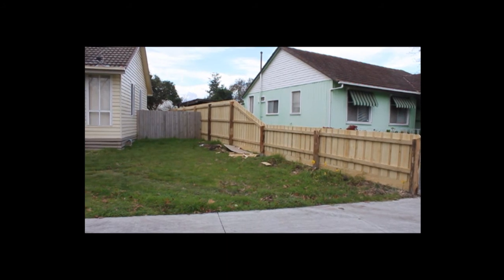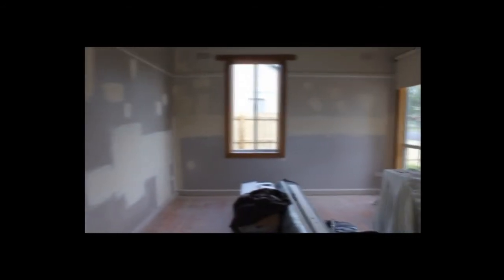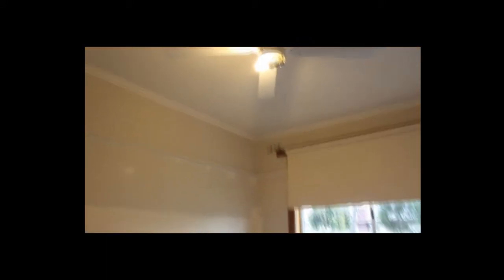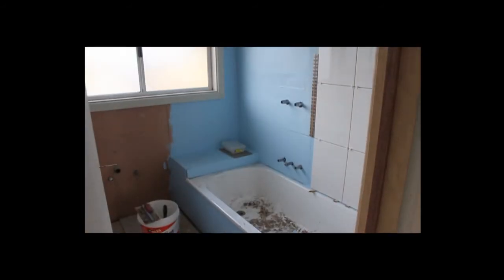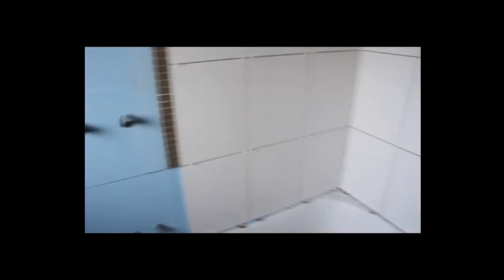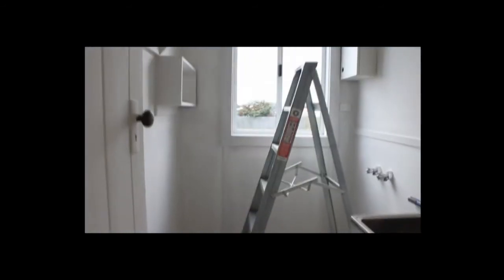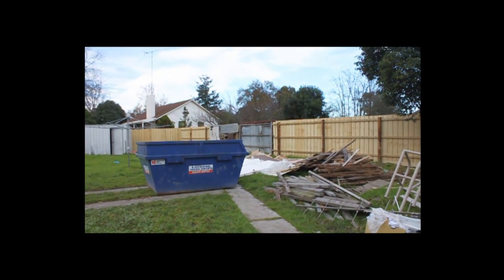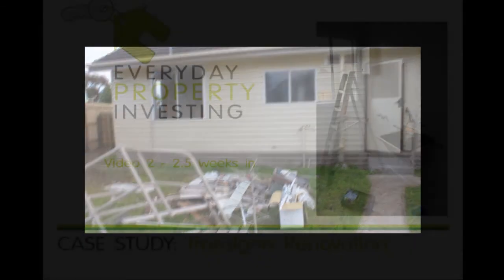Renovation Case Study - Video 2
- Renovation project update from Kaz at Everyday Property Investing